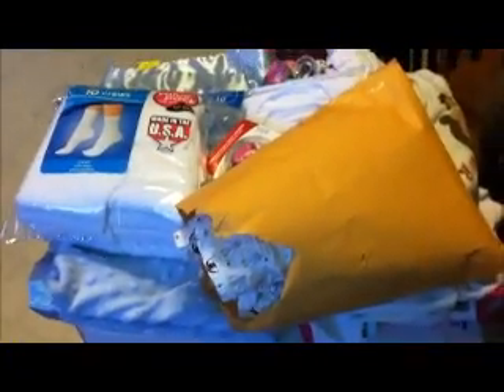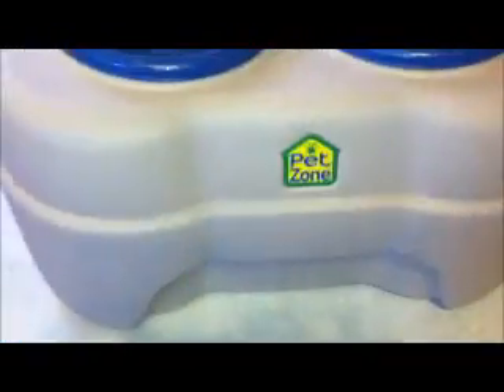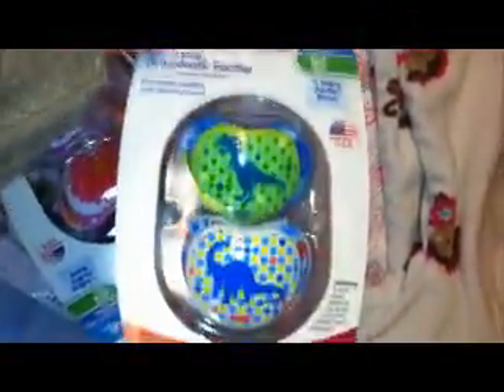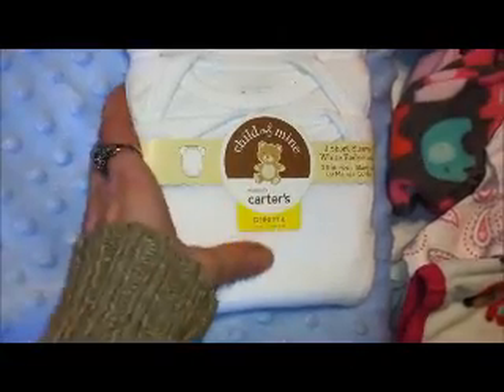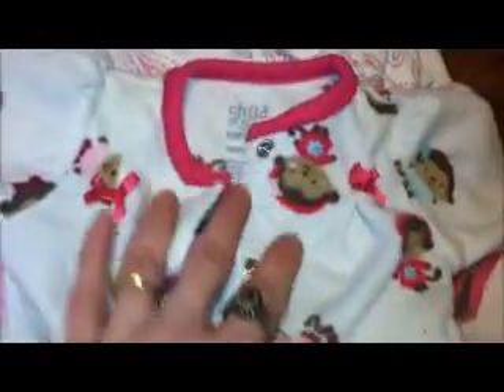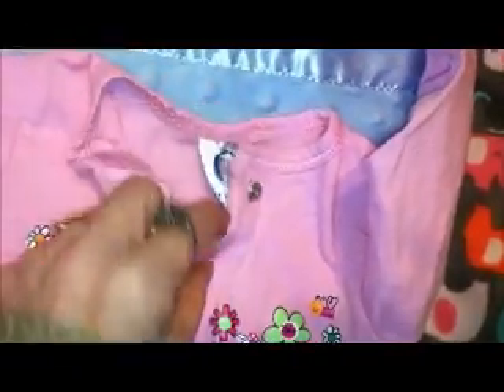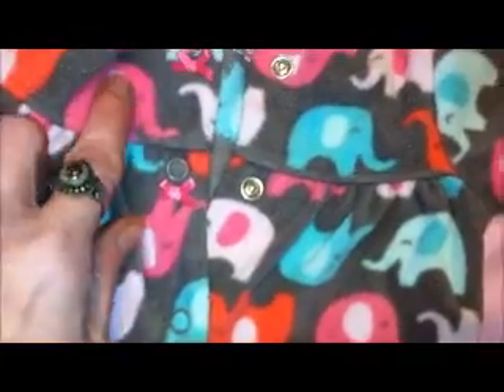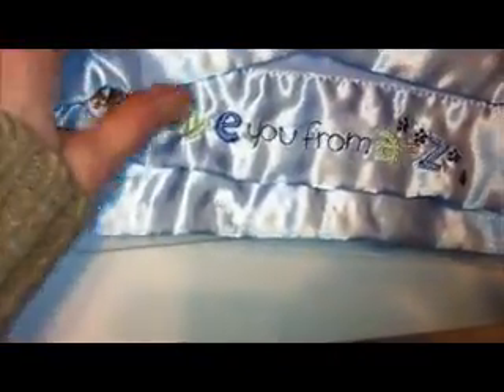Reborn haul, puppy haul, fleece Hancock fabric haul!!!!!!!!